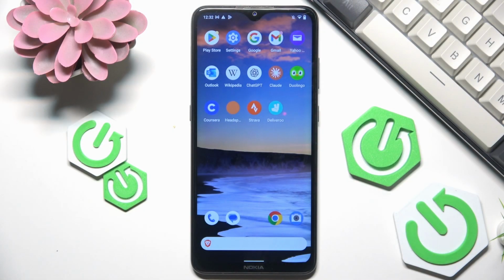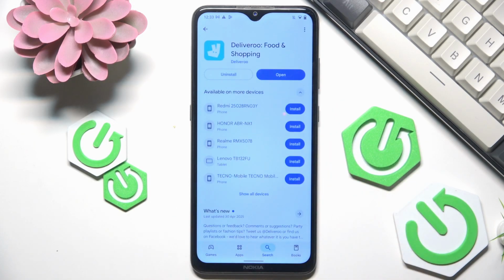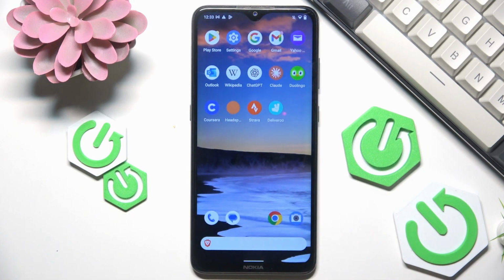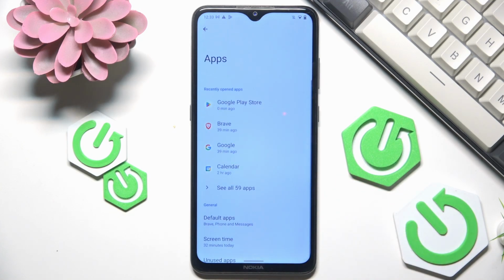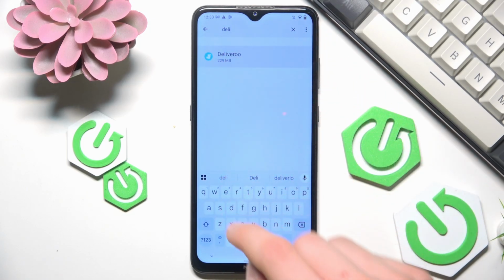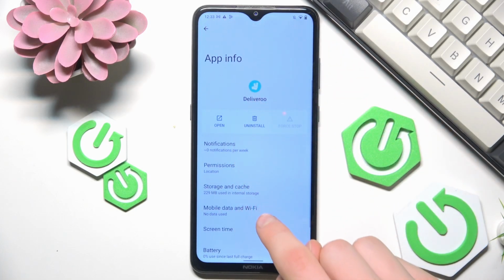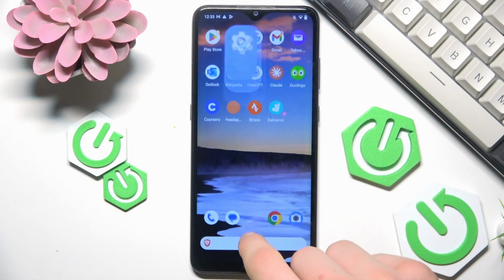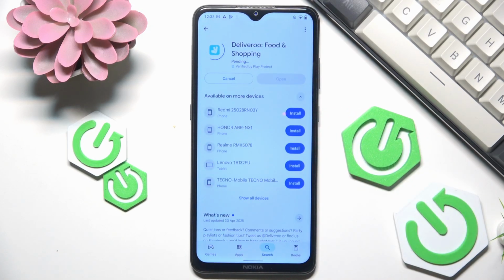NOKIA 5.3 – Fix Deliveroo App Issues on Your Phone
If your Deliveroo app is not working properly on your NOKIA 5.3, this video will help you solve common problems and get the app running smoothly again. We’ll show you step-by-step how to check for updates in the Play Store, manage app permissions, reset data usage, and reinstall Deliveroo if needed. Whether Deliveroo is crashing, not loading, or having connection issues, these easy solutions can help you fix the app on your NOKIA 5.3. Follow along to make sure you can order food without any problems on your Nokia phone.

How to fix Deliveroo app issues on NOKIA 5.3?
How to update Deliveroo app on NOKIA 5.3?
How to reset Deliveroo app data and permissions on NOKIA 5.3?

0:00 Introduction
0:06 Check for Deliveroo app updates in Play Store
0:23 Manage Deliveroo app permissions
0:42 Reset mobile data and Wi-Fi usage for Deliveroo
1:06 Uninstall and reinstall Deliveroo app
1:16 Final tips and outro